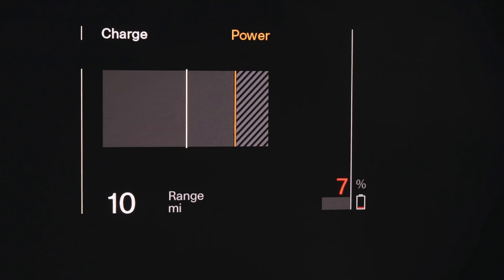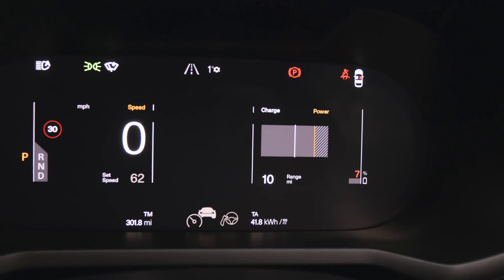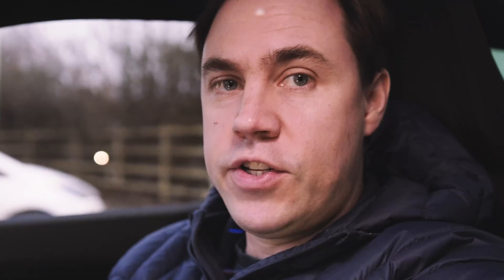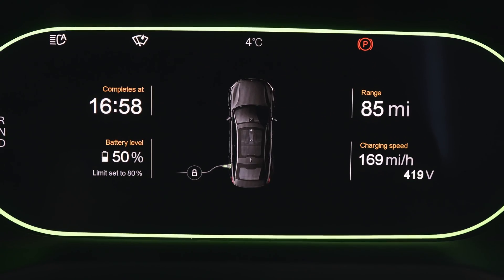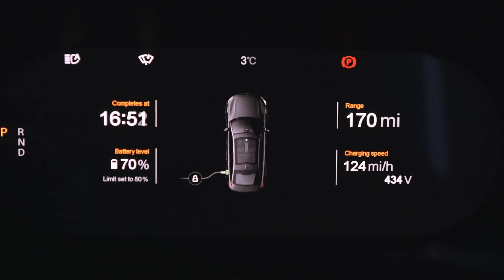Polestar 2 150kw Charging with battery heating - BP pulse 150kw charging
In this video I attempt to warm up the Polestar 2 battery to see if I can achieve 150kw when charging. But, did I go too far an overheat the battery!?

Polestar claim that the car can charge at 150kw but I have not been able to achieve this so far and I've only found one test showing that this is possible

Slow charging is often due to cold battery temperatures and in this video I use a technique to warm up the battery to see if I can improve on the Polestar 2 charging speed.

0:00 Intro
2:53 First 150kw charge
4:46 Yoyo driving
8:00 Second 150kw charge
10:24 Leaving the charge
11:00 Summary